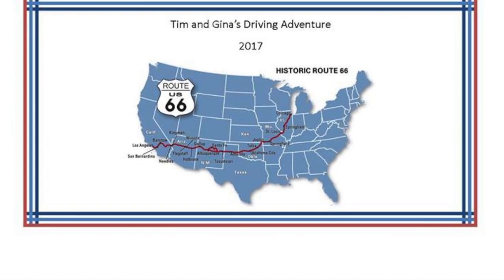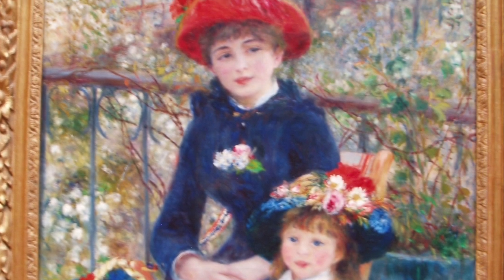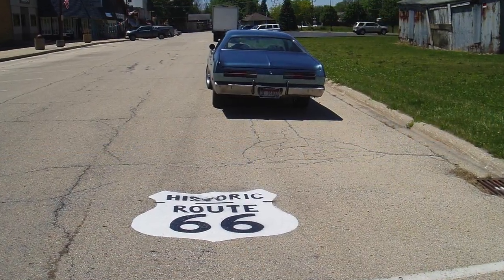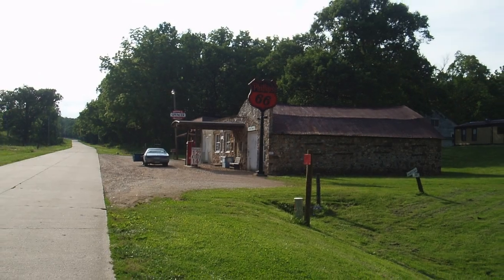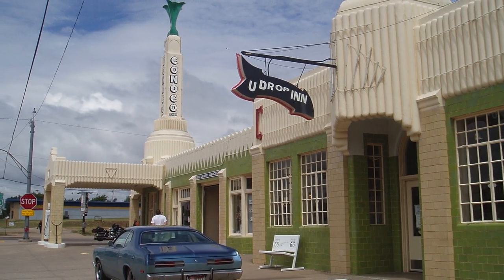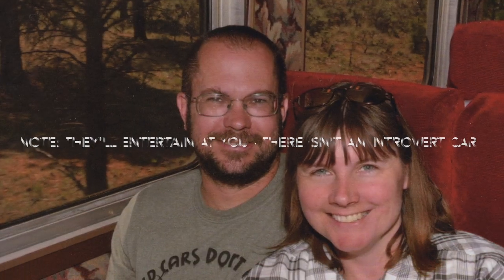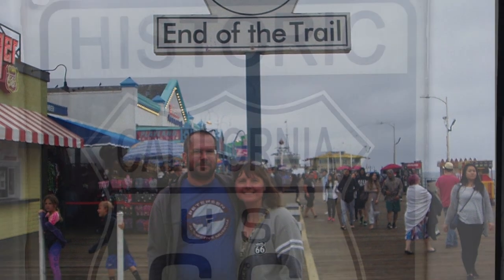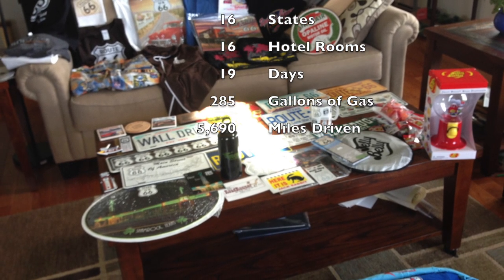Route 66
This video is about our Driving Adventure on Route 66.

For a video about the car we used, 1972 Plymouth Duster, where you'll hear about the modifications to the car and some of our car-related issues during our 5,690 mile trip.

For items driving along I-90 on the way to Chicago, I used roadsideamerica.com as a reference. The site is a bit clunky in parts -- there's a lot of information -- but there are pinned maps you can use to see what items are near you.  We found the World's Largest (in no way possible) Swimming Pool, the Pioneer Auto Show, the World's Largest Cyclist, and a Muffler Man. Things that make a road trip enjoyable. I also used roadtripperscom and, to a lesser extent, tripadvisor.com.